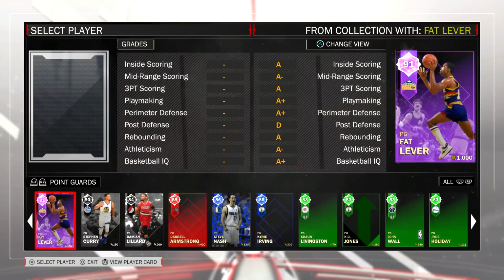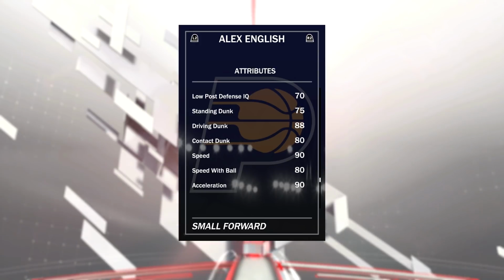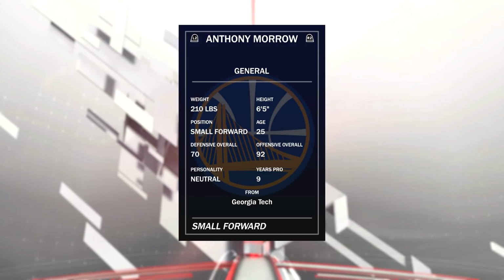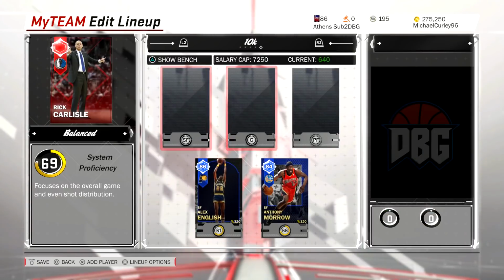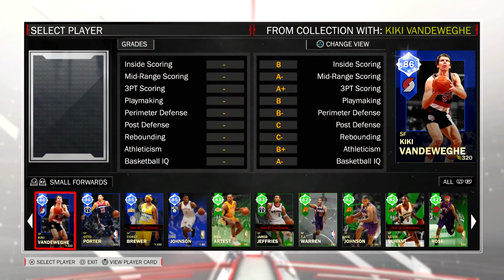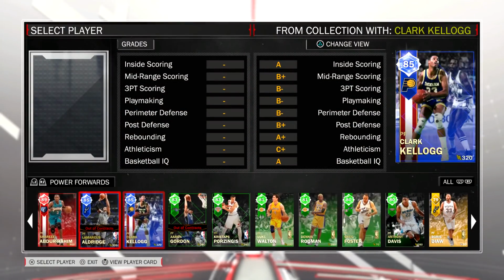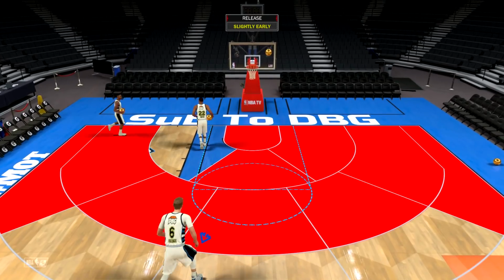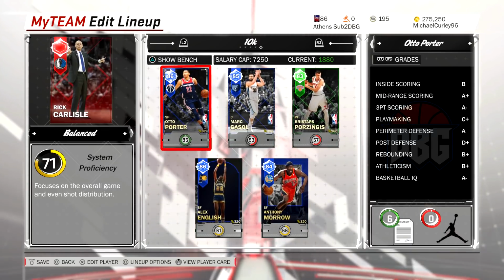TOP 5 OVERPOWERED PLAYERS That You Can Buy For LESS THAN 10K MT IN NBA 2K18 MYTEAM!! (DECEMBER)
TOP 5 OVERPOWERED PLAYERS That You Can Buy For LESS THAN 10K MT IN NBA 2K18 MYTEAM!! . These are some of the best and most overpowered players that you can get for cheap in nba 2k18 myteam. THese budget beasts are all extremely good in game! In this video I talk about 5 budget cards that can dominate super max. These are the best cheap cards in nba 2k18 myteam in my opinion. These budget beasts are as good as any amethyst or ruby card in nba 2k18 myteam. These are all emerald or sapphire cards because i believe that some of the best value cards in nba 2k18 myteam are sapphire cards cards historic cards. These 5 players would also make an extremely good budget squad in nba 2k18 myteam. These are some of the most overpowered gold cards and they are all cheap and under 5k mt